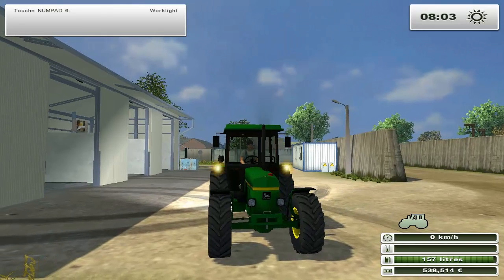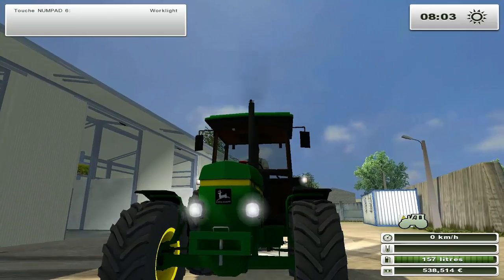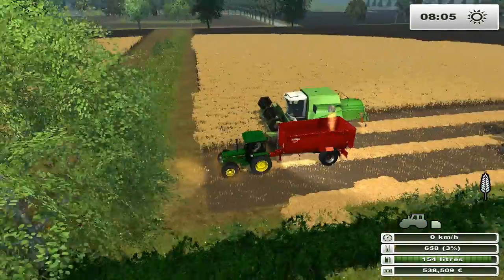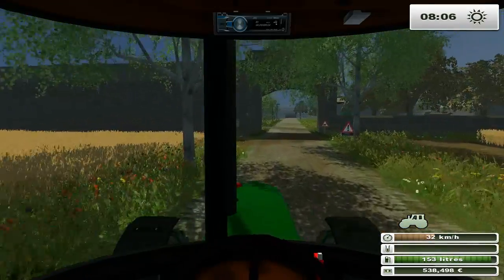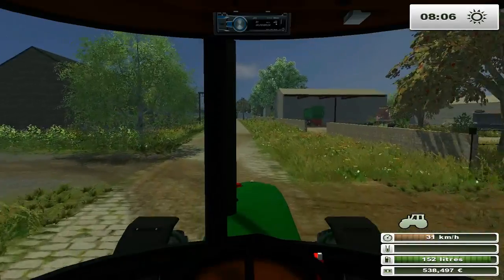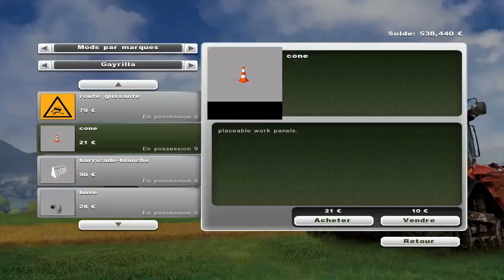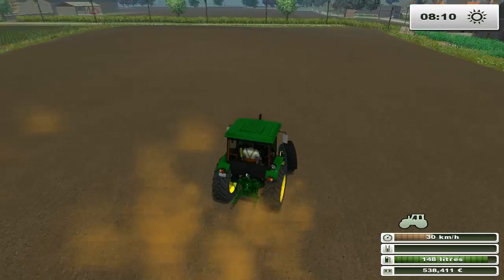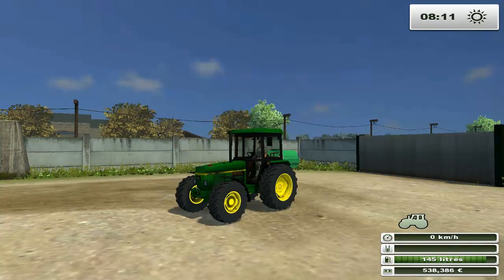farming simulator 2013 [présentation de mods] john deere 2850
bonne vidéo a plus tard.